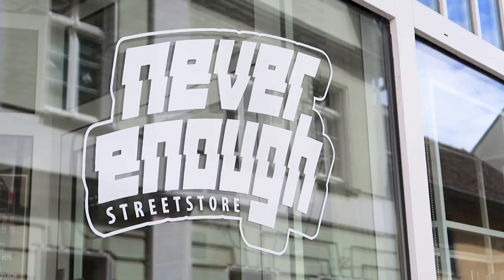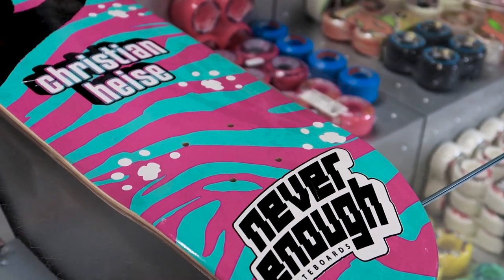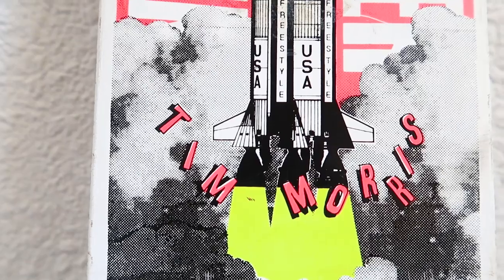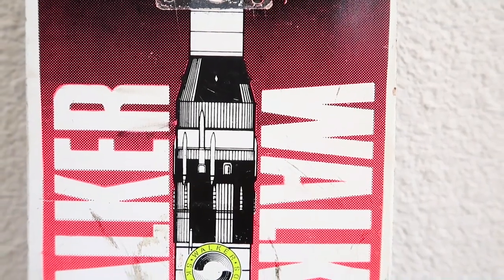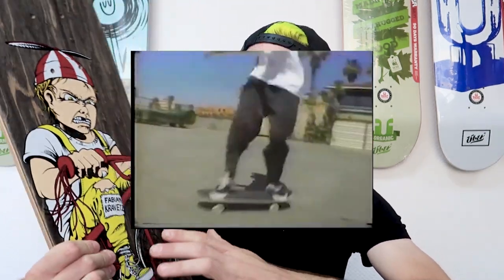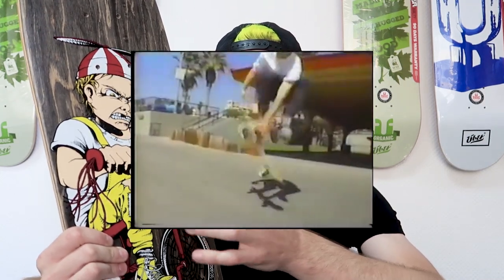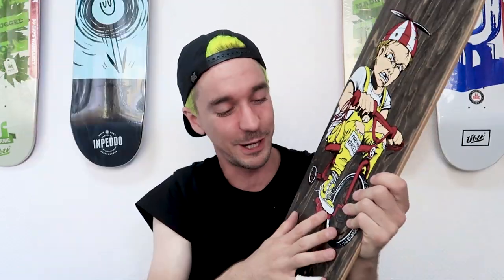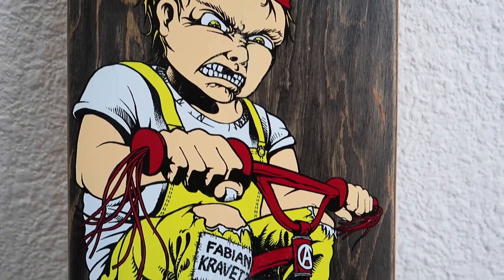Germany's Secret Freestyle Skateboard Collection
Find all of our favorite freestyle gear at Waltz Skateboarding

Thanks to Never Enough for letting me loot your collection!